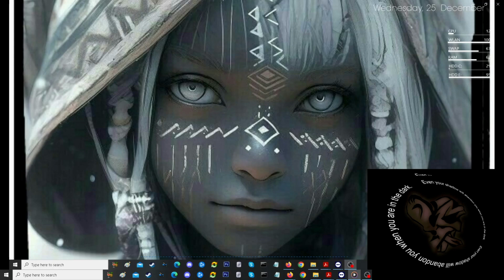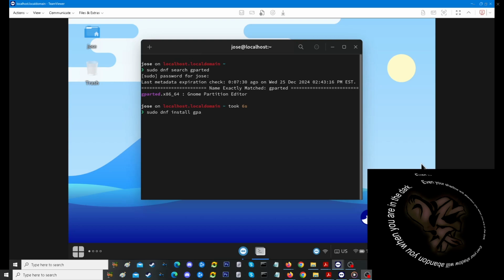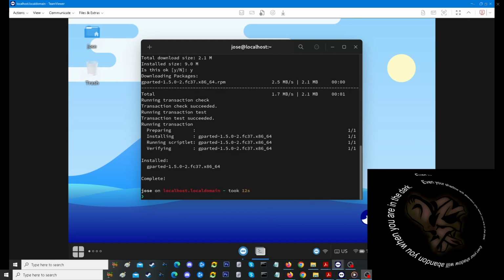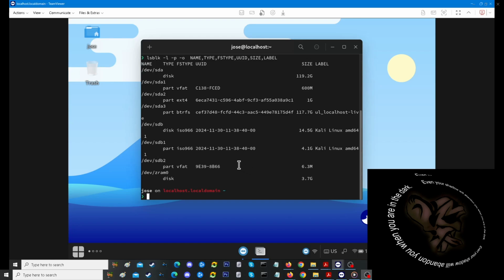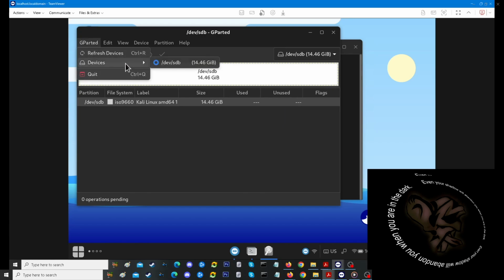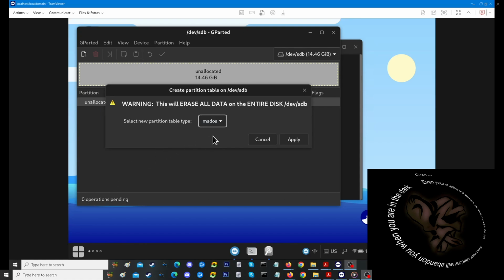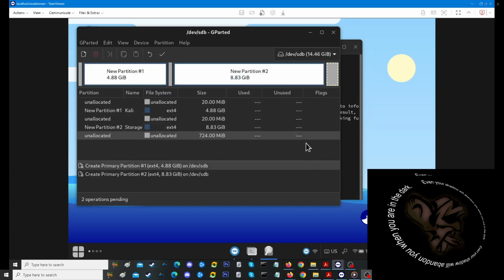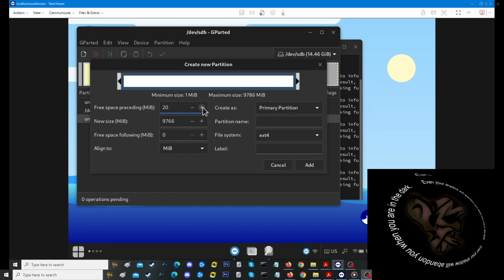Getting installing and using GParted from the Terminal on Fedora based Distros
"All mistakes are opportunities".
That is the outlook I try to keep when a project doesn't work out the way I wanted.
I messed up on creating a bootable flash drive and now the salvage begins.
The tool of choice is going to be GParted.
To make things interesting I'm going to try to do the bulk of the work from the terminal.
Along the way I'll cover the topic of searching and installing Gparted.
The same steps can be used for other applications.
Unlike Gnome-based distributions that use apt-get as a precursor to a command.
We'll use dnf, otherwise it will be pretty similar.
Once the software is installed and initiated we'll doing everything else in the GUI.
There very likely are more things we can do in the terminal, but I'm a little pressed for time.
Hopefully this exercise proves to be useful.